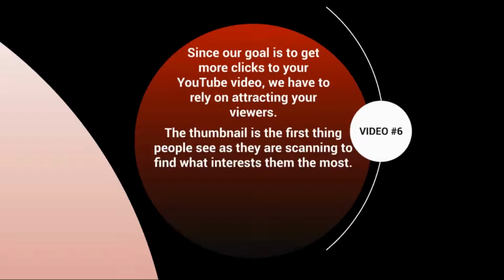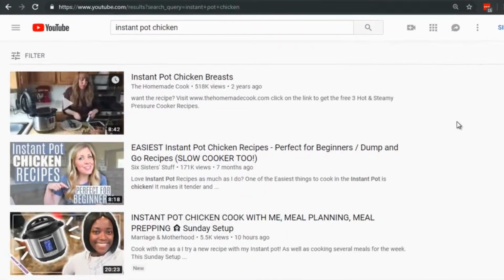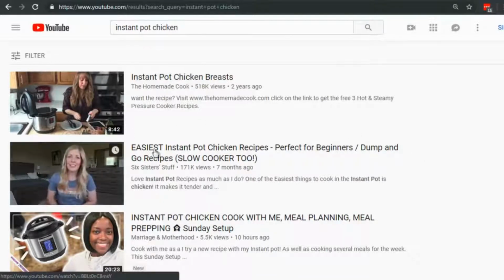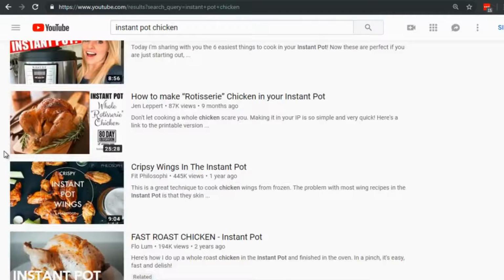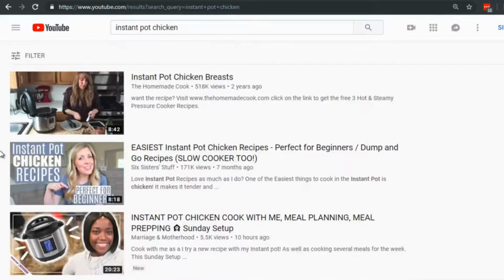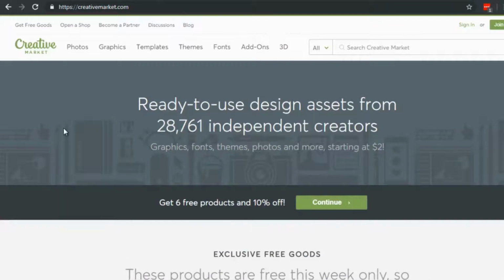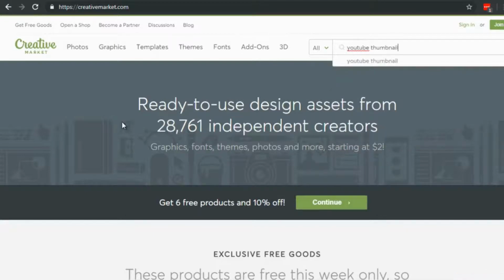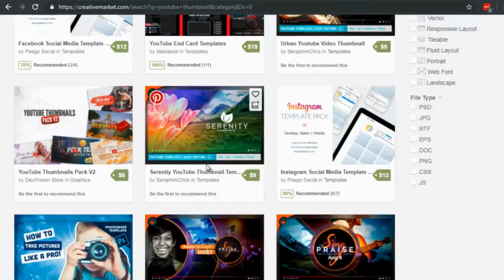How to Make Thumbnails for YouTube videos | YouTube Thumbnail kaise banaye | YouTubeseo 2022 part 6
HI,
 About this video:
 In this video we learn about how to make thumbnails for youtube videos with the help of creative market.